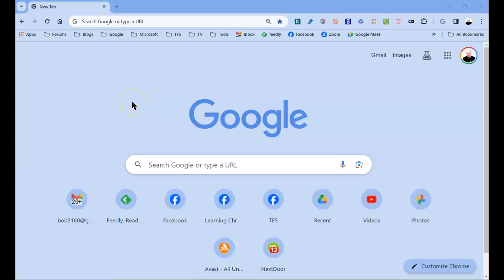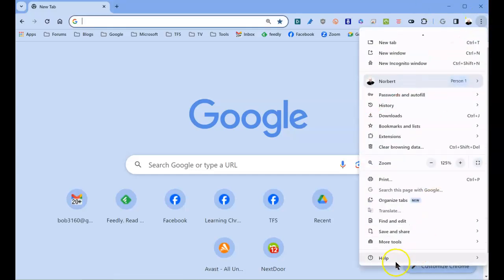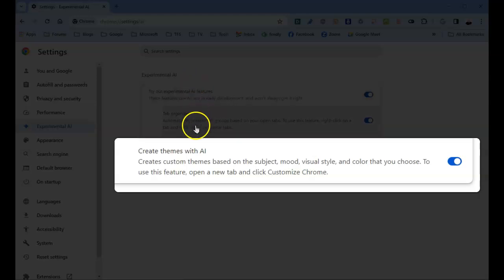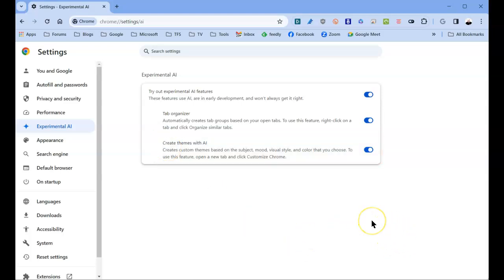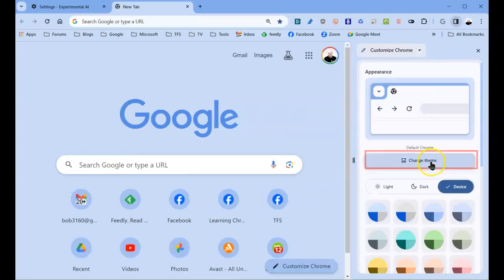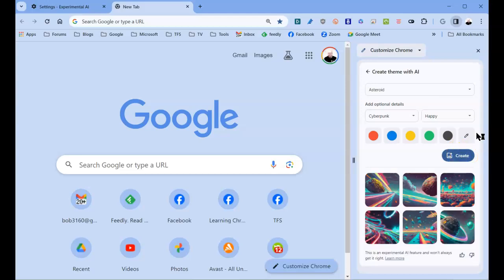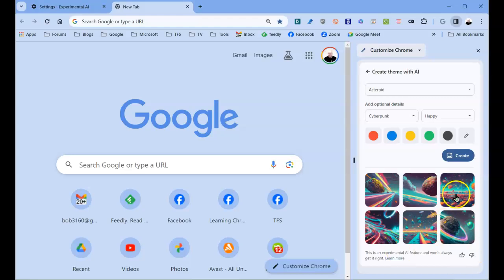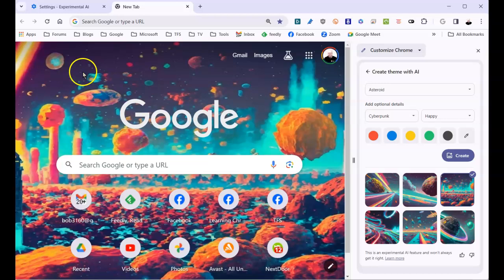AI Generated Themes for Google Chrome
You can now create and apply an AI generated theme right within your browser.
This tutorial shows you how. Have some fun and show off your creation in the comment section.